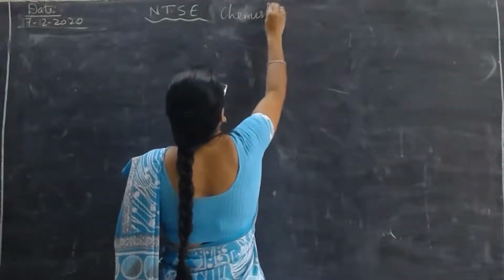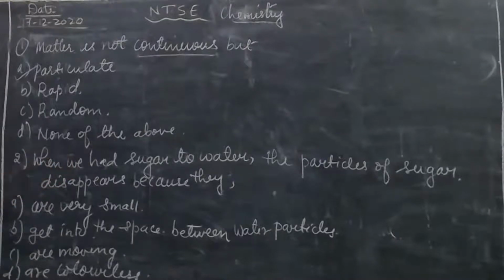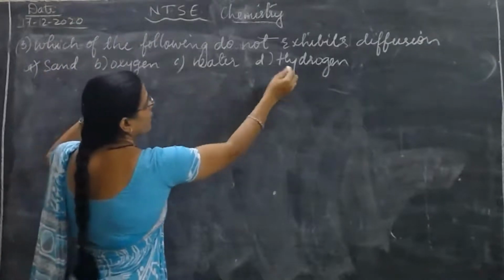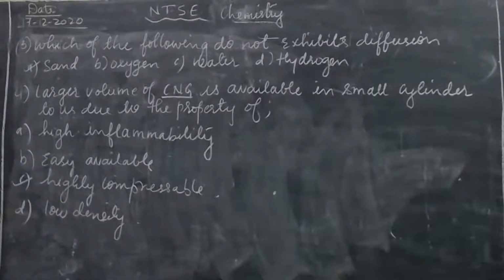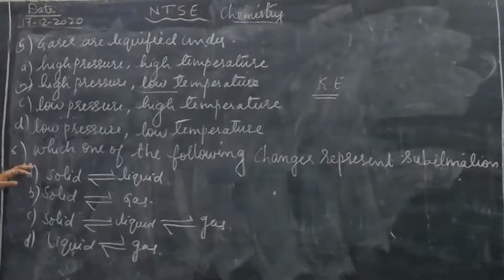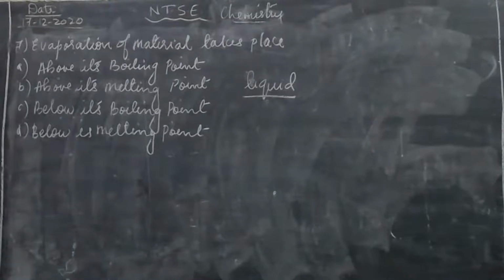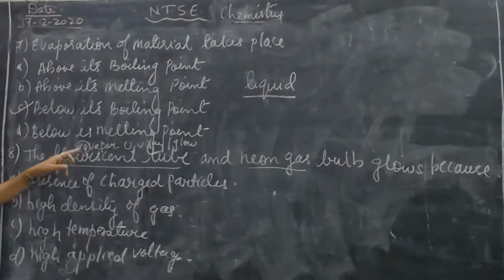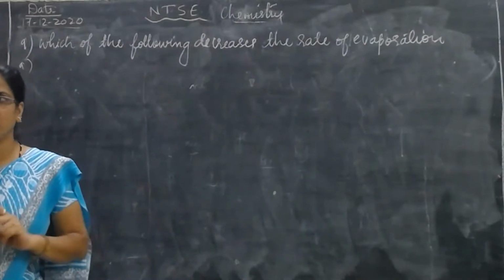NTSE, SAT, CHEMISTRY